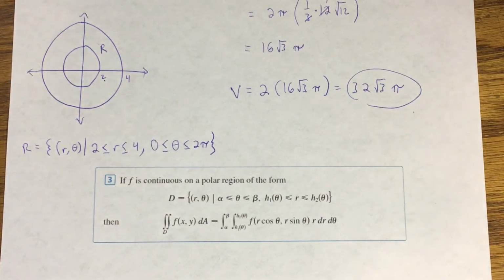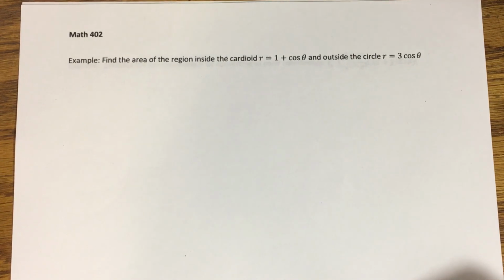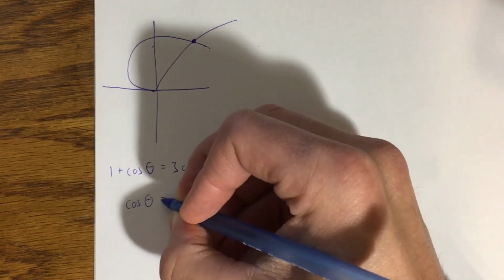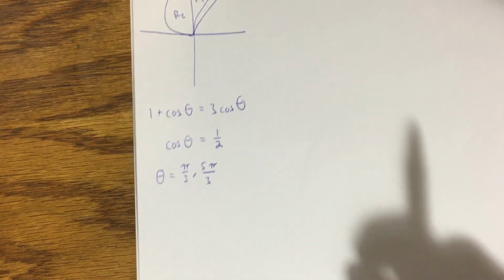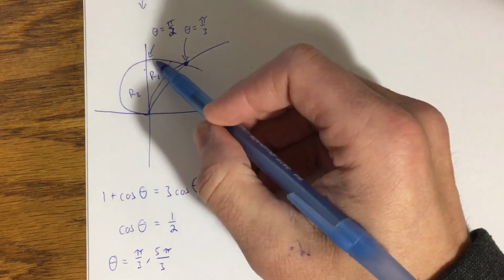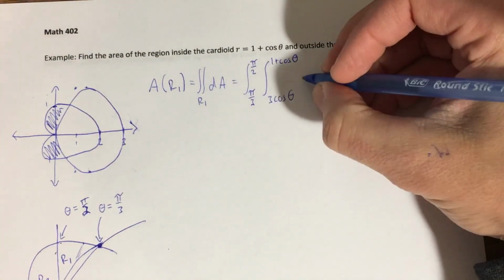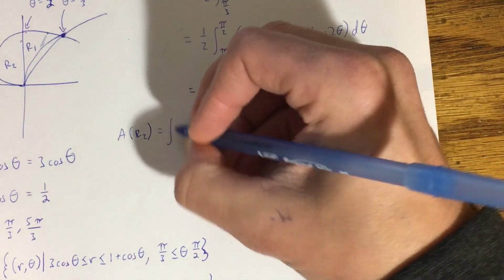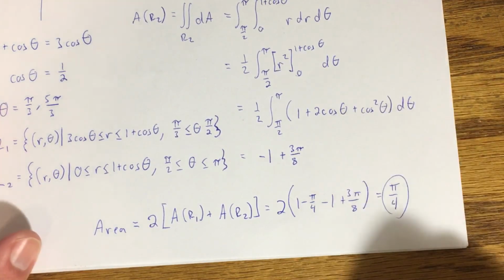15.3 - Double Integrals in Polar Coordinates (Part 3)